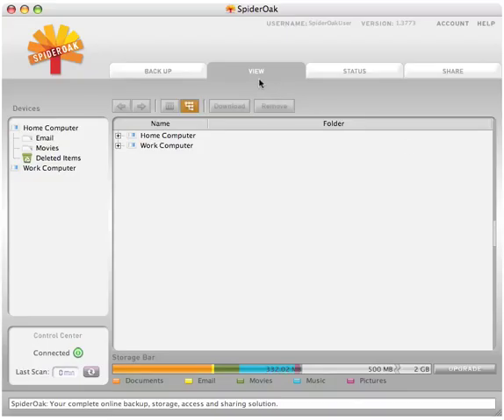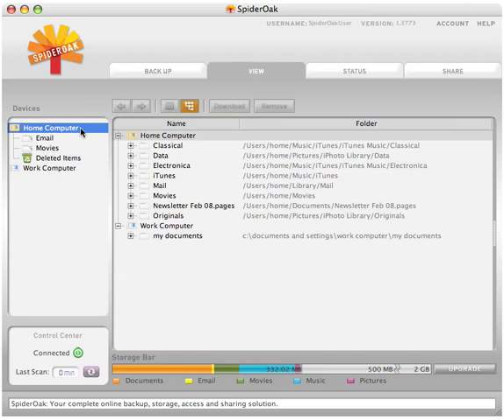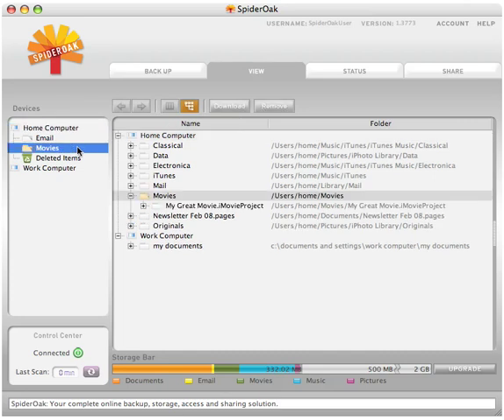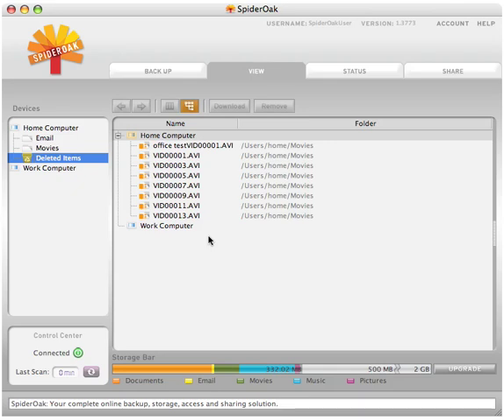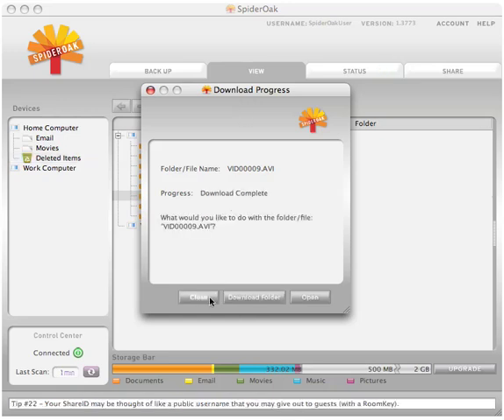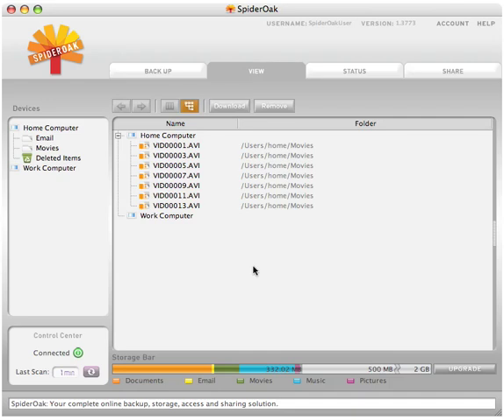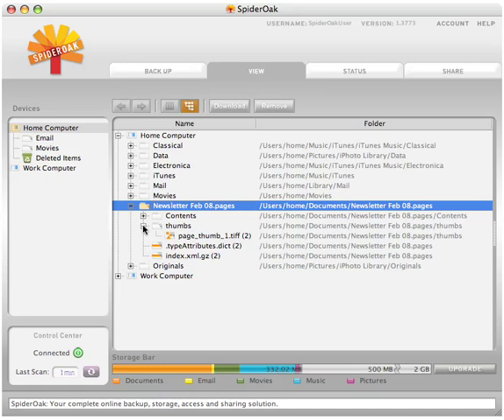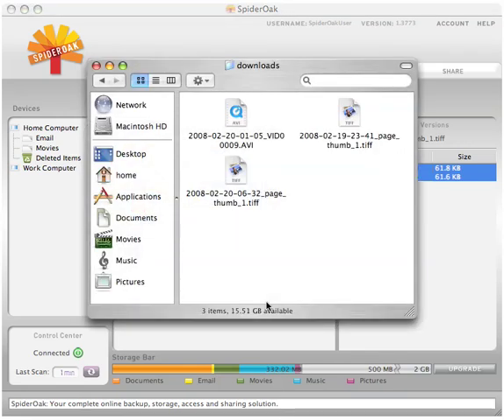View Your Files in SpiderOak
Should your computer crash and you need to access your files, you can do so through SpiderOak's web interface (much like Mozy, Carbonite, and others).  You can also access the data from the "View" tab in the SpiderOak software.  When you download a file, the file is saved in your Downloads folder, along with a datestamp in the filename.